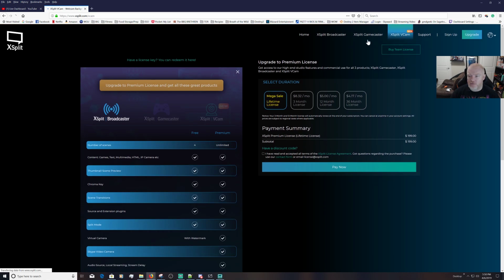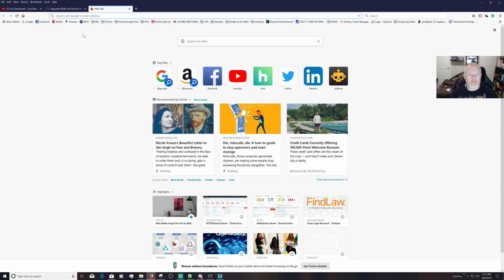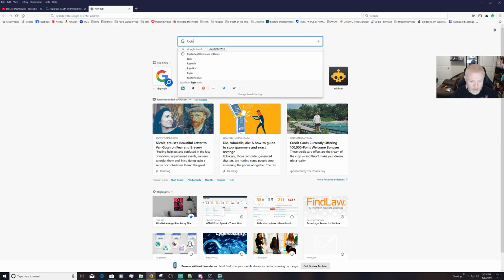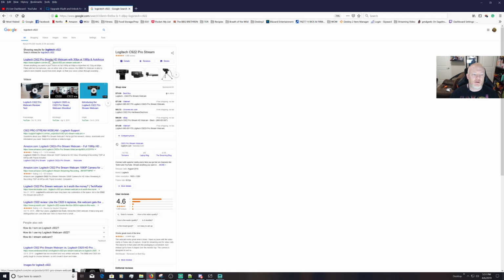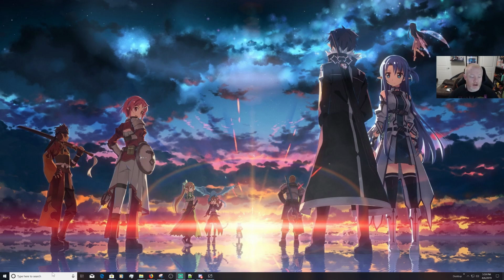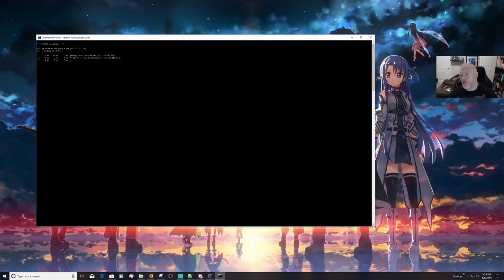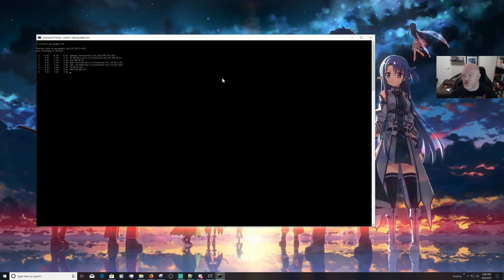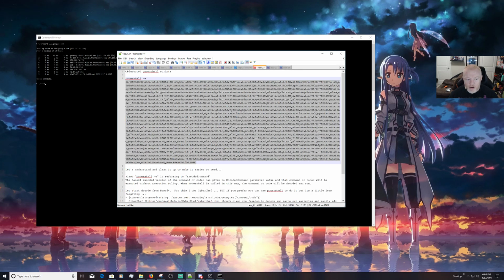How I decided on how to stream - settled on Streamlabs OBS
Spent the past week or two looking at various ways to stream to YouTube Live with good audio and video quality ... mics, camera, white boarding ... etc.  This video essentially is the first phase of my streaming experience and getting set up.